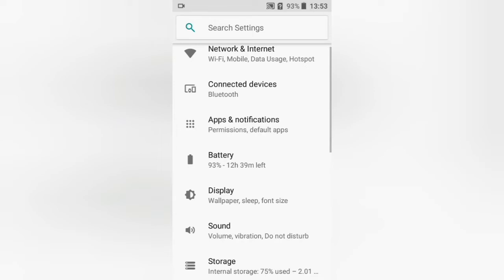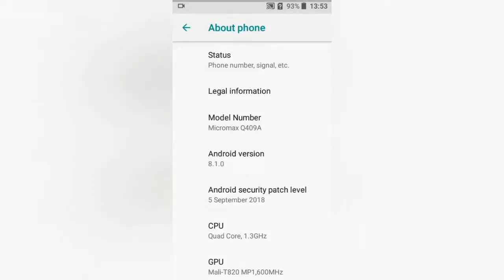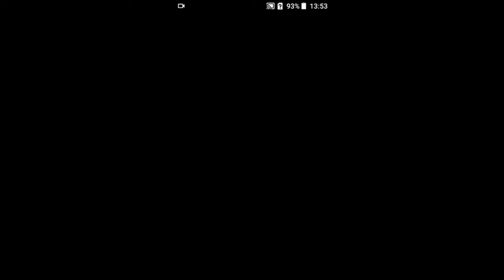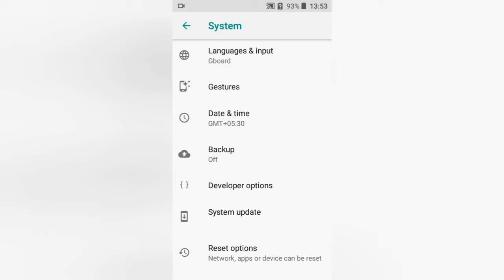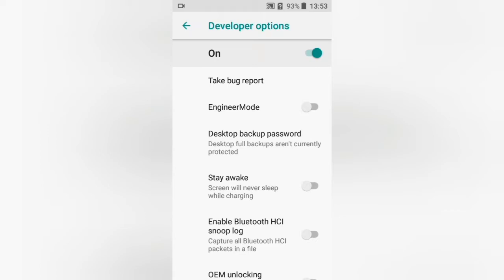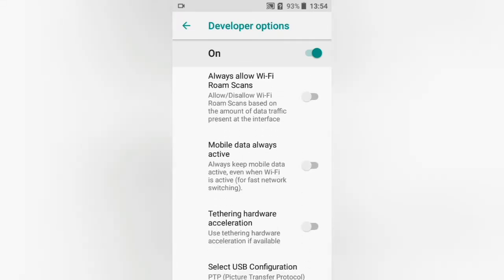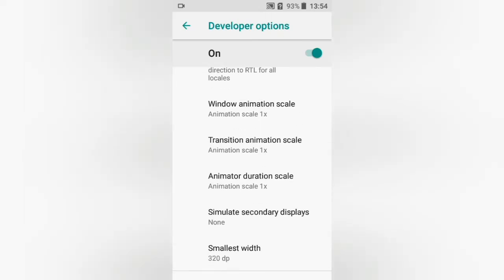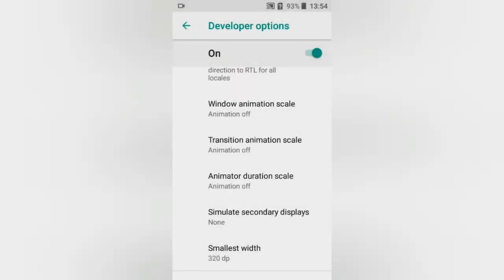How to speed up your phone easy without app